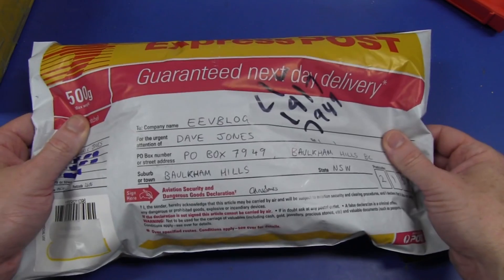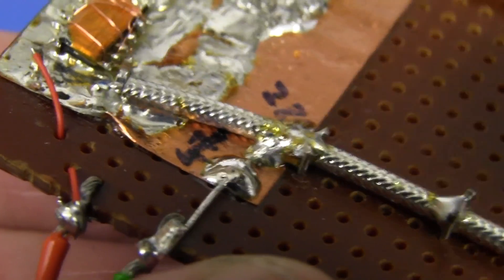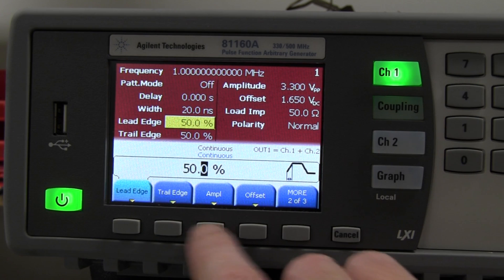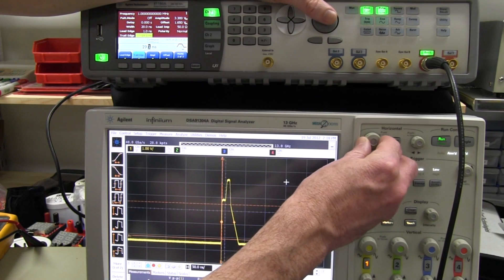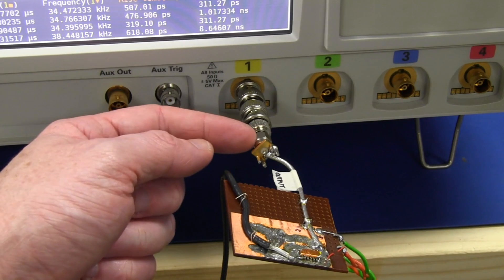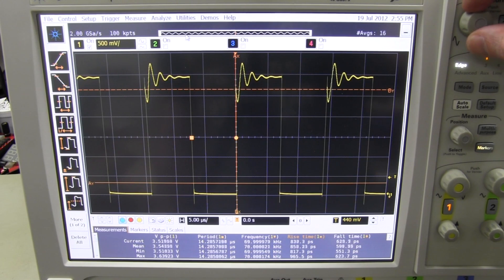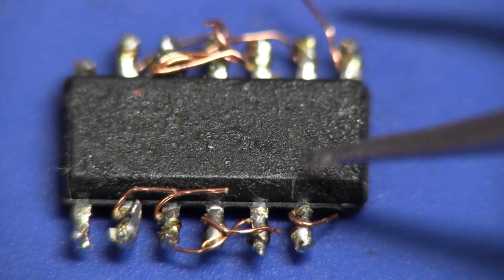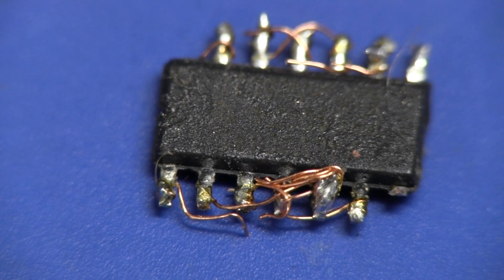EEVblog #316 - More PFANG, More 13GHz Scope, & More Pulser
More pulser action with some high speed digital logic.
And more playing with the Agilent 81160A PFANG and Agilent 13GHz 90000 series scope.